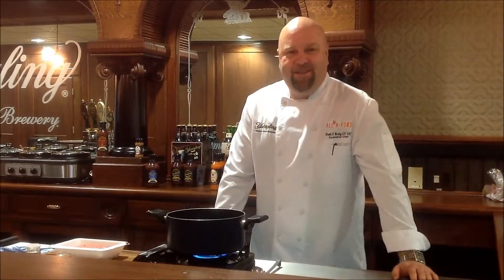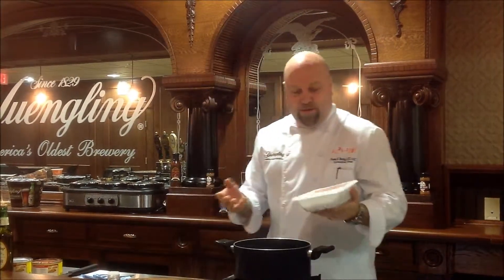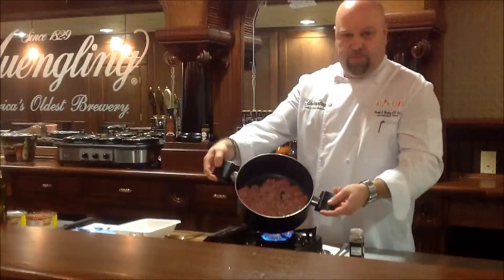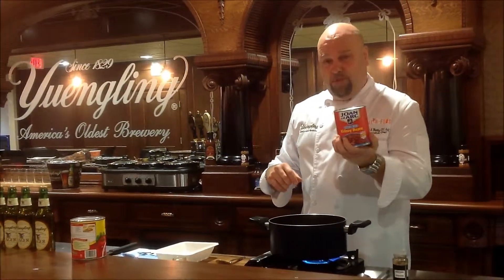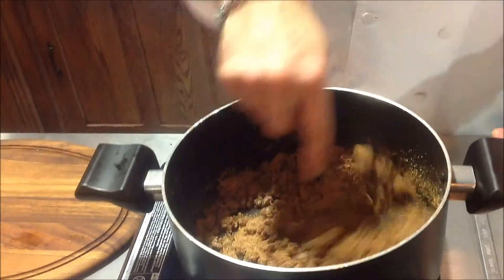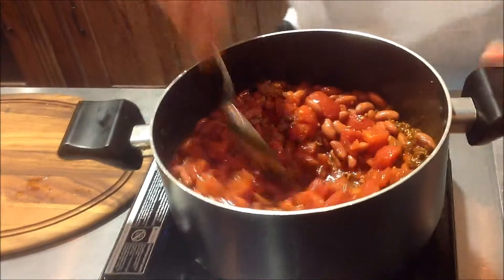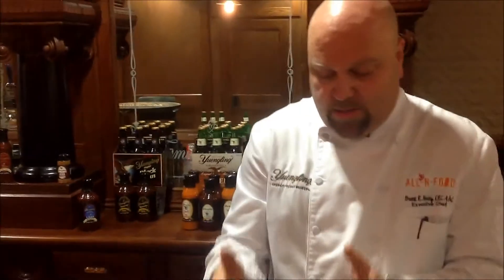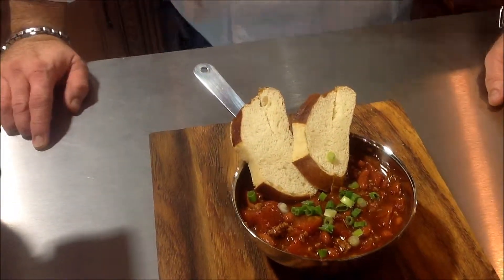Cooking With Yuengling 8 - Chili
Back to comfort food. Chef Brent Wertz whips up a batch of chili suitable for the dinner table or tailgating. This video was shot by All-N-Food partner Danny Scott at the Yuengling Brewery in Pottsville, PA.